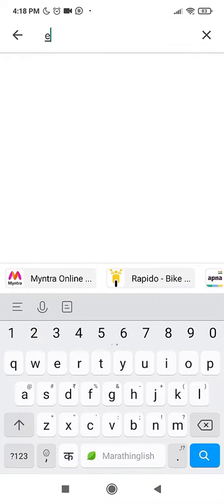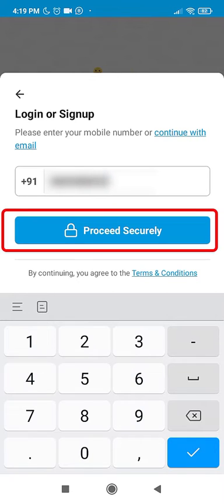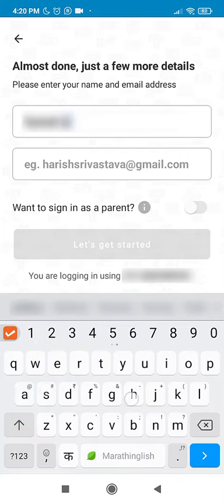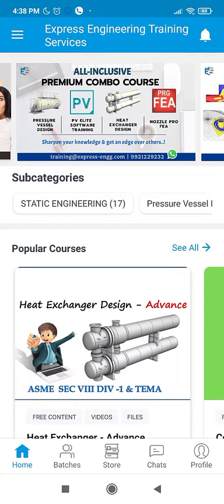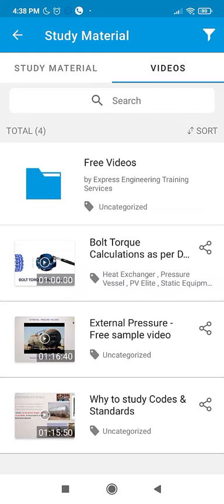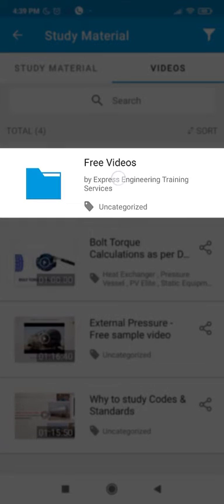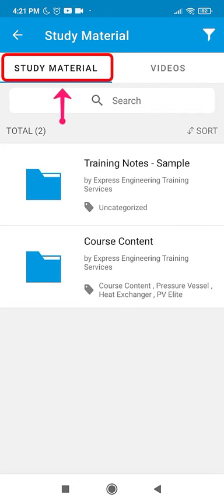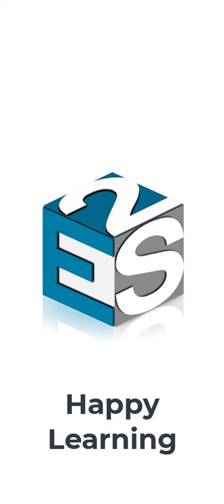App download | Free Videos | Static Equipment Training | Online | Pressure Vessel | Heat Exchanger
Professional & Expert training on Mechanical Design of Heat Exchanger as per TEMA & ASME Sec VIII Div-1, Pressure Vessel Design as per ASME Sec VIII Div-1 & PV Elite & Nozzle Pro FEA training.
We also provide Design, Detailing & Analysis services.
We have come up with our online training app. The app is free to download and has many free videos and sample lectures for better understanding about the course quality and knowledge shared.